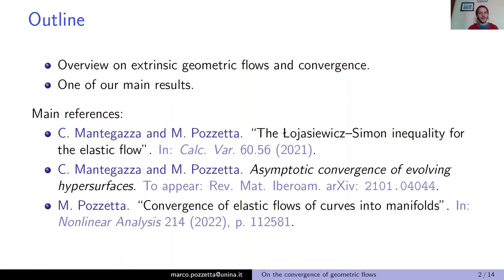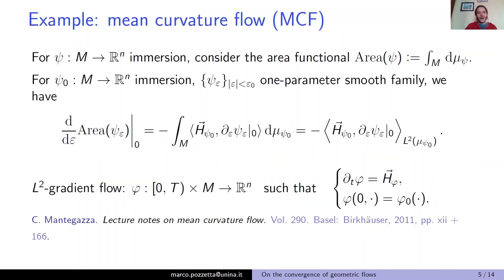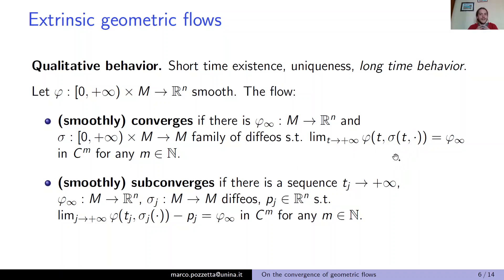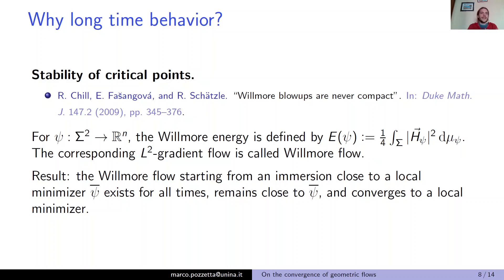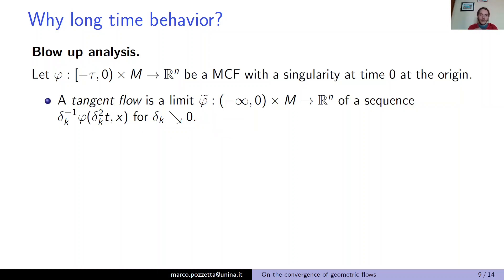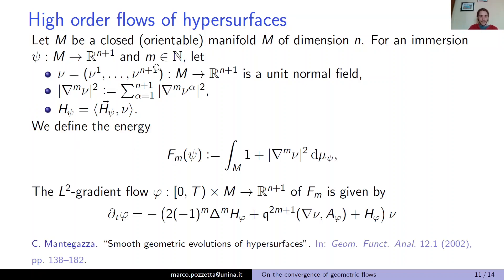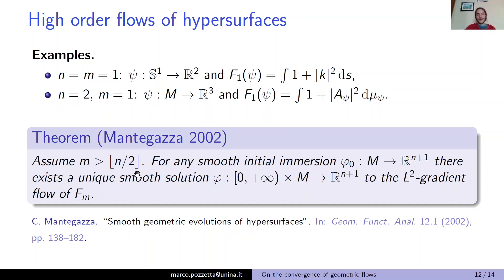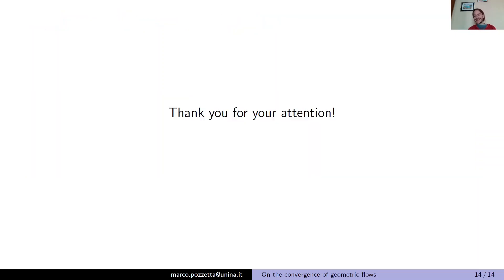S01T04 Marco Pozzetta 02